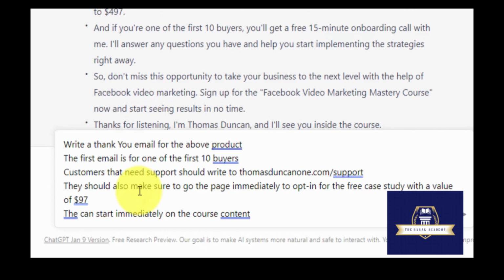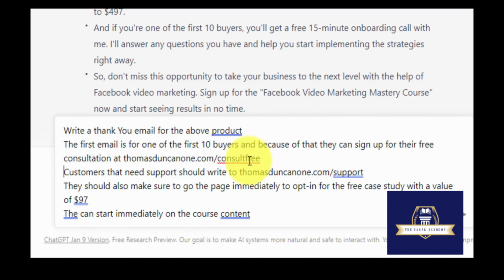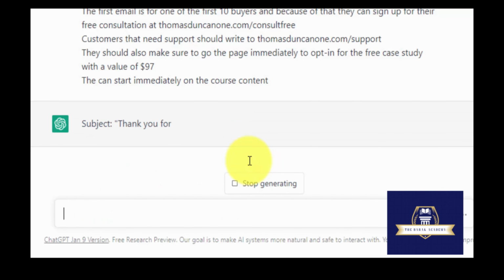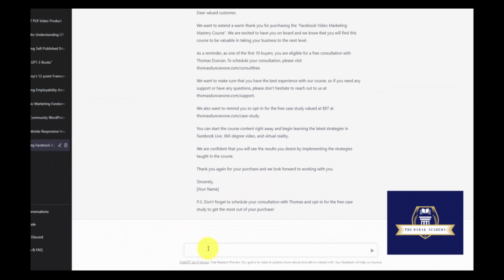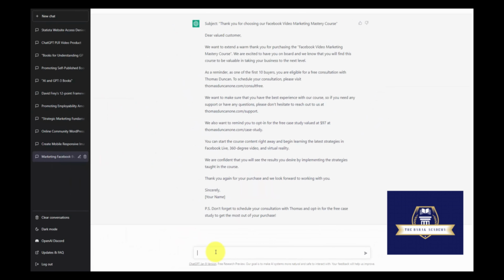Chat GPT PLR Course - Lesson 15 - Write A Welcome Email